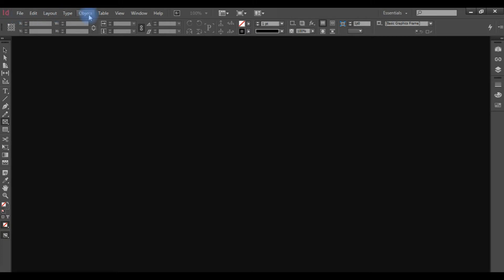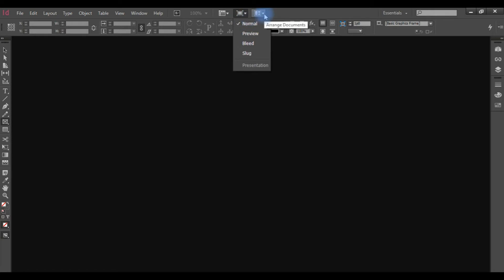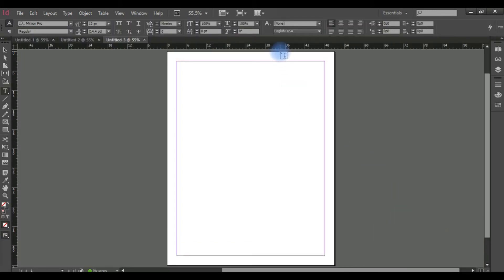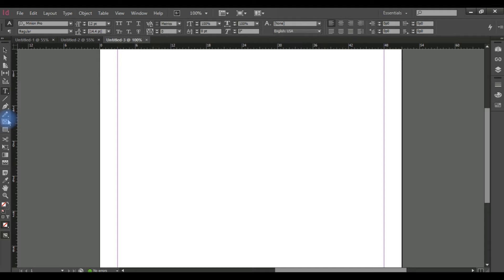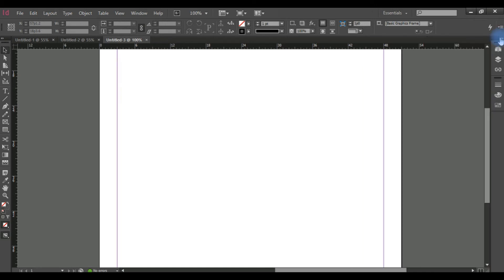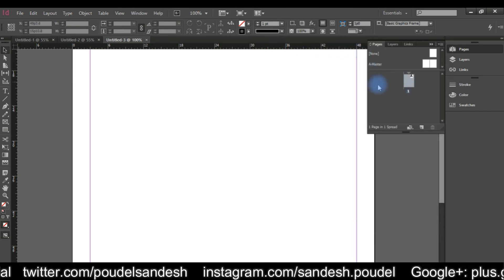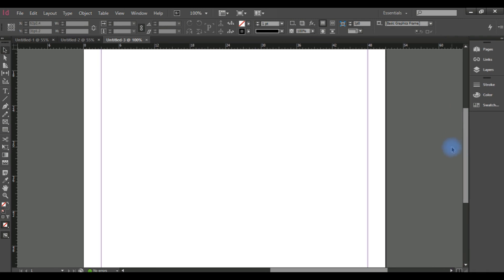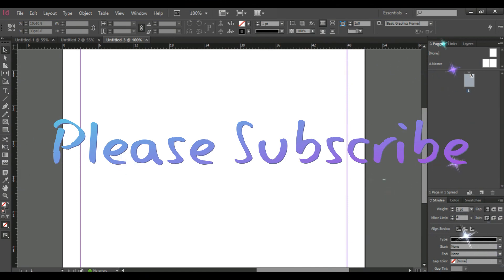Adobe Indesign CC, Familarize with Workspace, Chapter 2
Namastey! Namastey!

Today in this video i will make you familarize with Adobe InDesign workspace. Please dont skip this video because before diving in to course you must have to be familiarized with it's environment so please stay tight, You are about to learn lot's of thing.